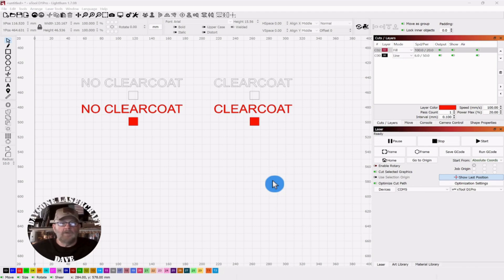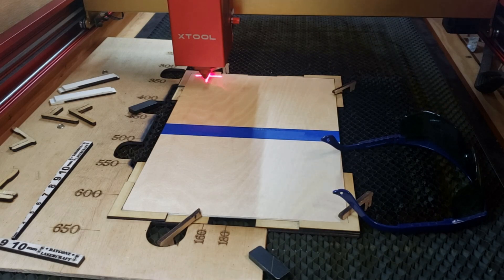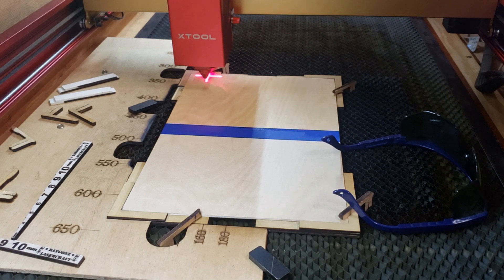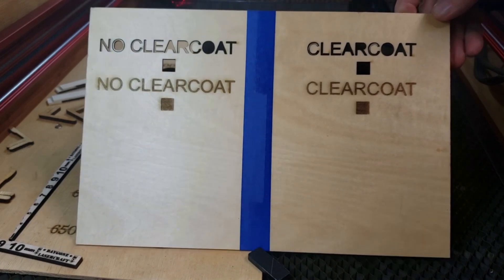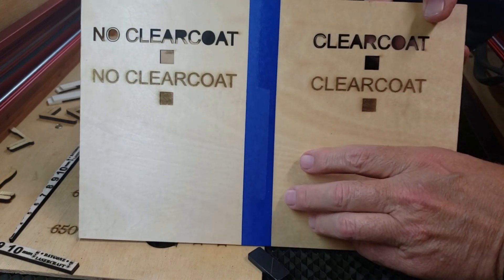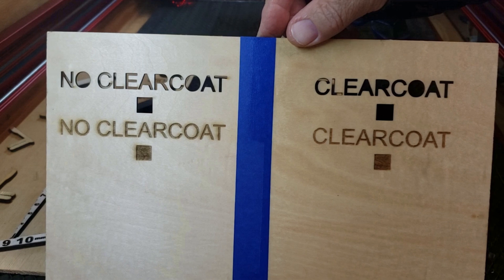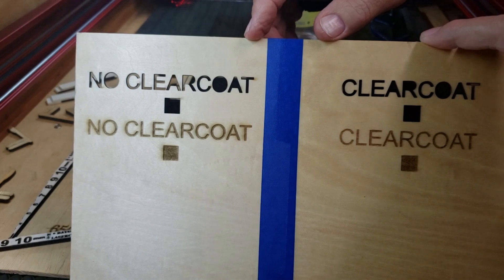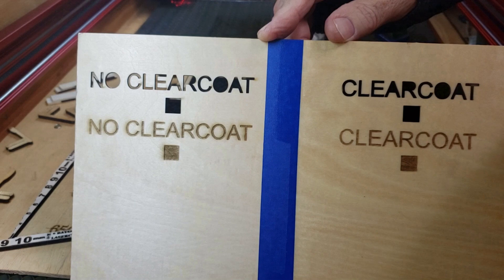Clearcoat BEFORE or AFTER Laser Engraving?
Ever wondered whether to clearcoat wood before or after laser engraving? In this video, we put both methods to the test! Watch as we compare results side by side and reveal which approach gives you the cleanest lines, deepest contrast, and best finish. Don’t miss this essential tip for your next laser project!

Chapters:
0:00 Test intro
0:35 Lightburn setup
1:05 Laser cutting
1:45 Test review
3:23 Closing remarks